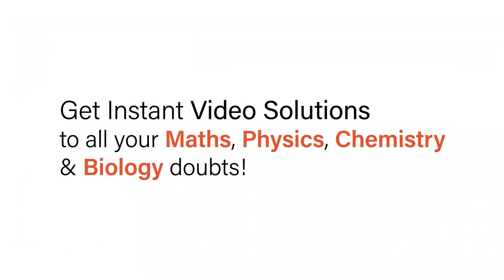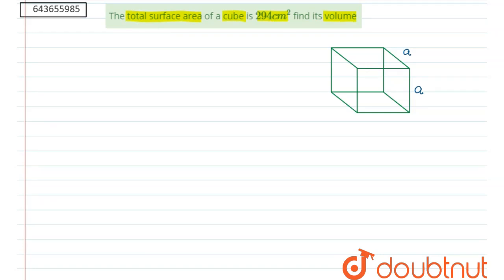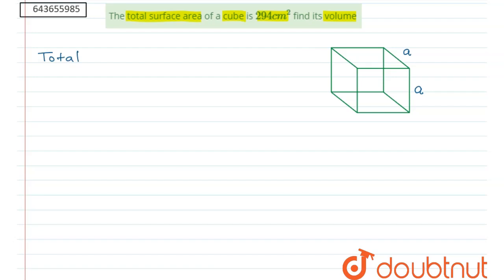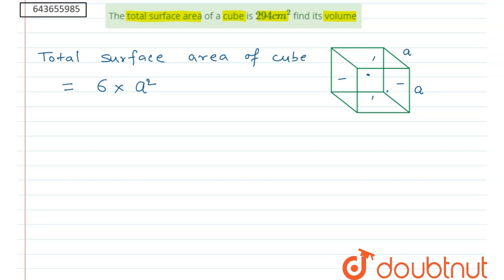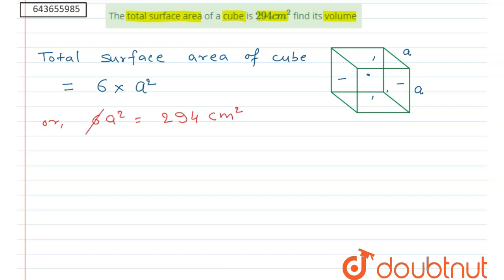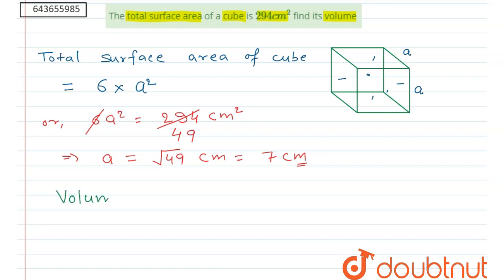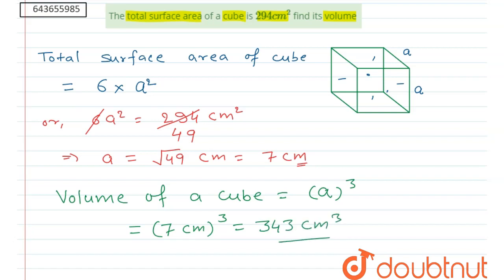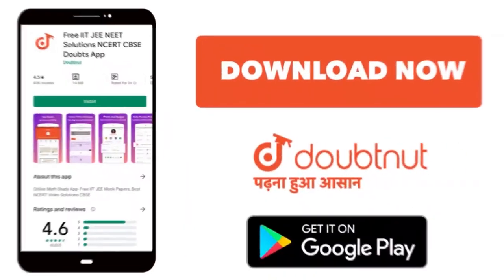The total surface area of a cube is 294 cm ^(2) find its volume | 8 | SURFACE AREA, VOLUME AN...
The total surface area of a cube is  294 cm ^(2)  find its volume
Class: 8
Subject: MATHS
Chapter: SURFACE AREA, VOLUME AND CAPACITY.
Board:ICSE

👉 Have Any Query? Ask Us.